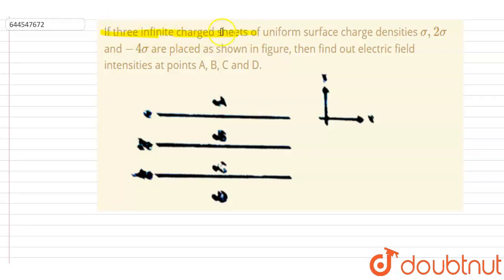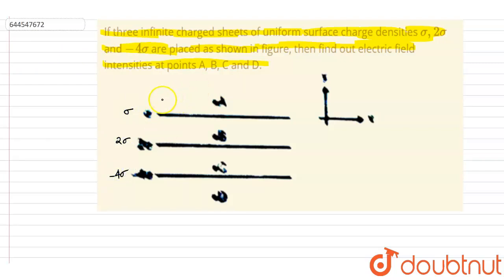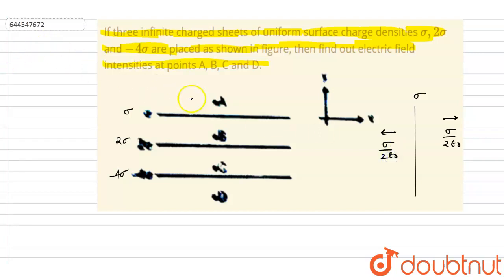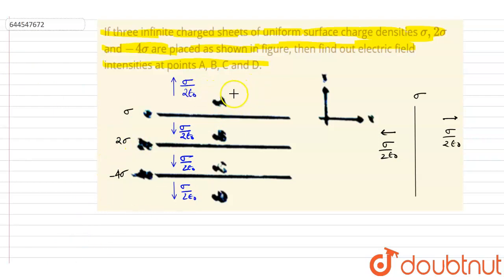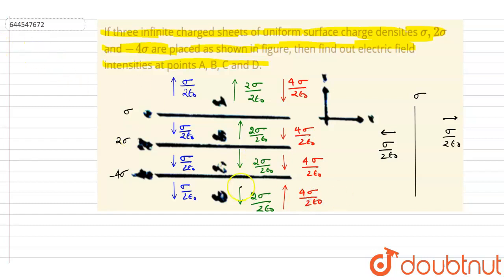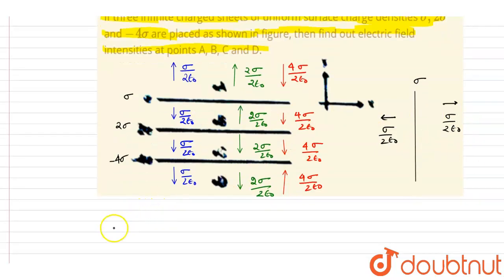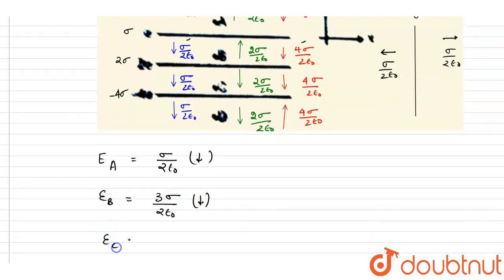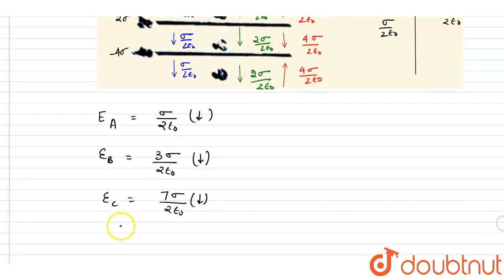If three infinite charged sheets of uniform surface charge densities sigma, 2sigma and -4 sigma ...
If three infinite charged sheets of uniform surface charge densities sigma, 2sigma and -4 sigma are placed as shown in figure, then find out electric field intensities at points A, B, C and D.
Class: 12
Subject: PHYSICS
Chapter: ELECTROSTATICS
Board:IIT JEE

👉 Have Any Query? Ask Us.